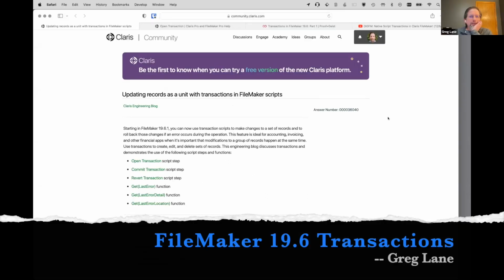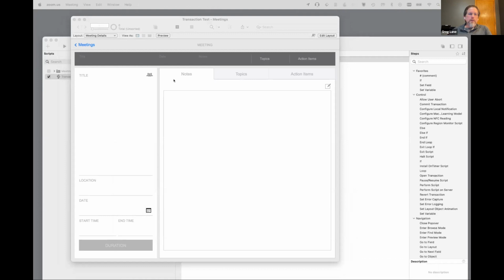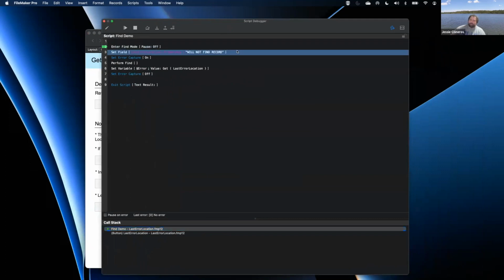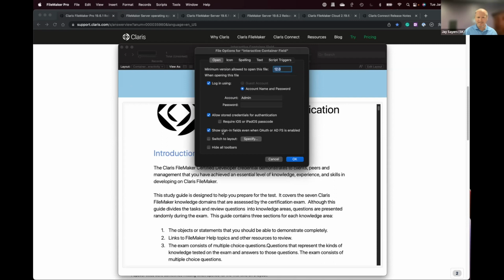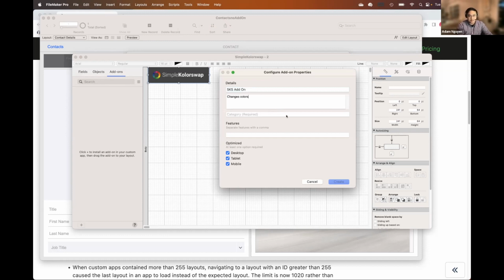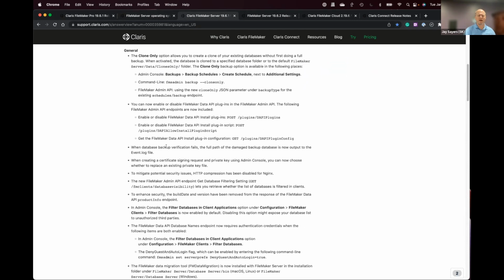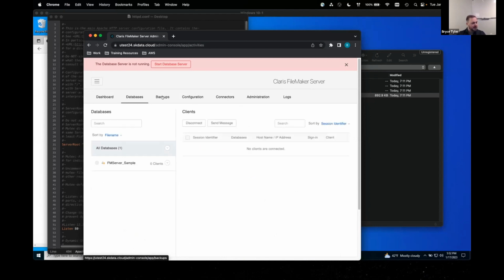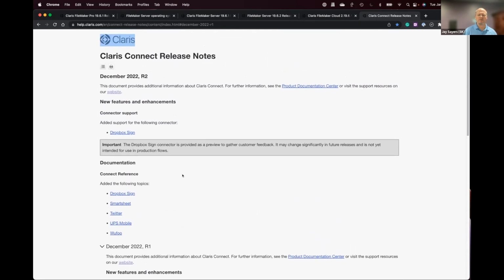January, 2023 FileMaker STL Meetup: "Introducing FileMaker 19.6"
Staff members from Skeleton Key introduce new features in the FileMaker 19.6 product line. Jay Sayers, Greg Lane, Matt Howard, Jessie Cisneros, Adam Nguyen, and Bryce Tyler lead the demos in this Meetup presentation.